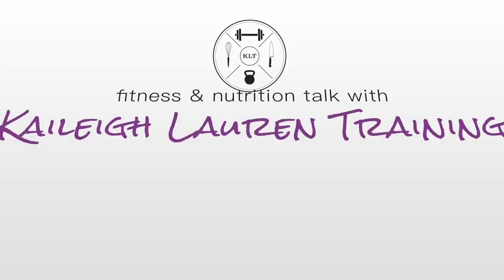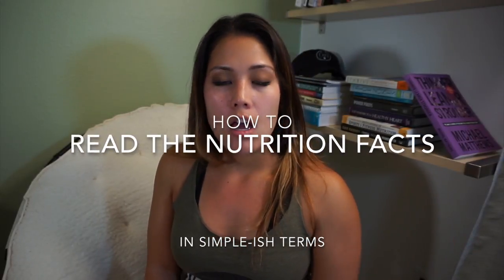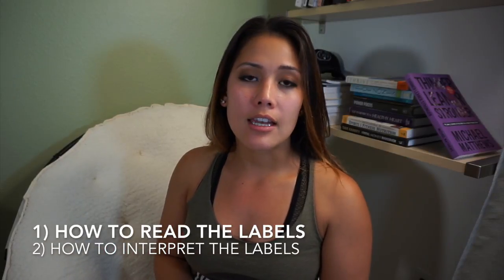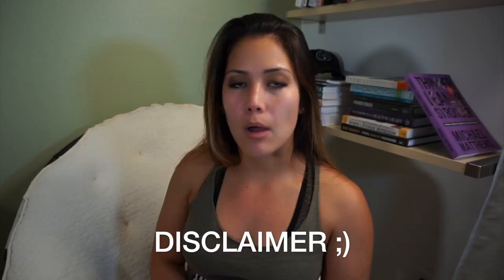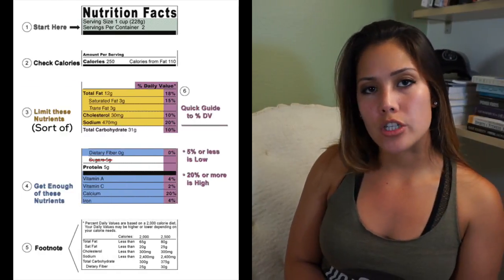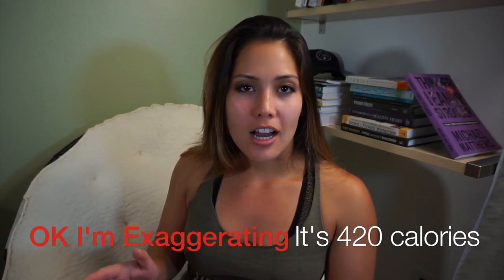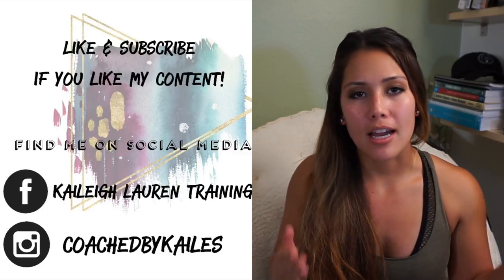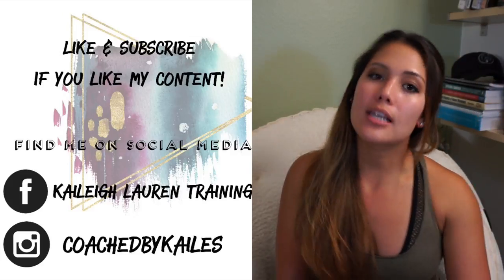How To Read Nutrition Labels || Tips & Tricks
We all have seen nutrition labels, but do you know how to actually interpret what your reading for YOUR own body? If the answer is "ehhh maybe?" Or flat out "NOPE" I gotchu!

In this 15 min video I'm going to cover the best ways to quickly read a nutrition label and how to better understand what information these labels present and how to relate it to your daily caloric needs.

Better understanding nutrition labels can truly change your health or weight loss journey!

Skip Ahead Queues:
1:35 Skip intro blabber
3:50 Talking about reading proteins/carbs/fats (aka Macronutrients)
9:30 5/20 Rule (Quick label reading tool)
12:00 Understanding the ingredients list

Hope this video helped you guys!!!